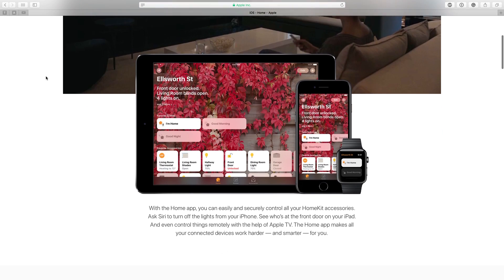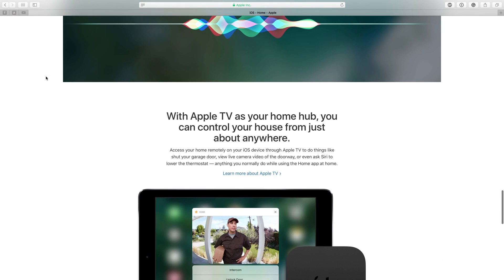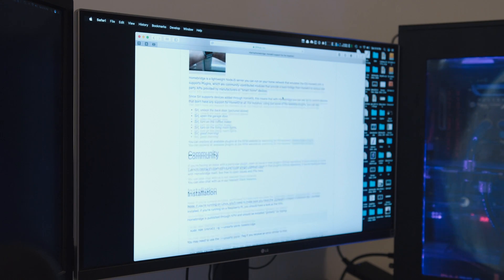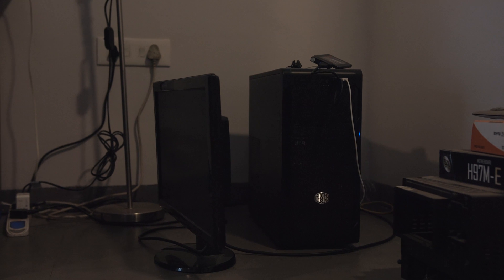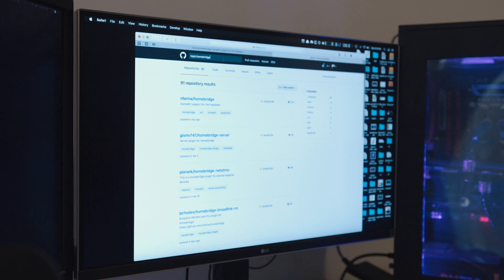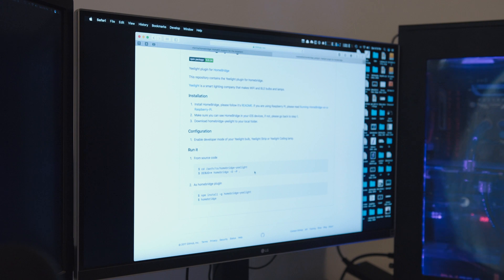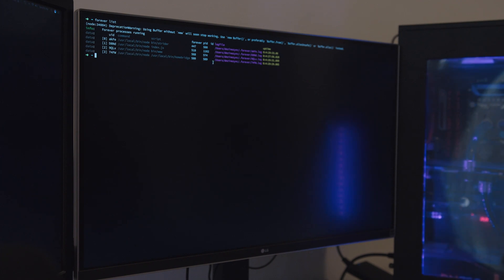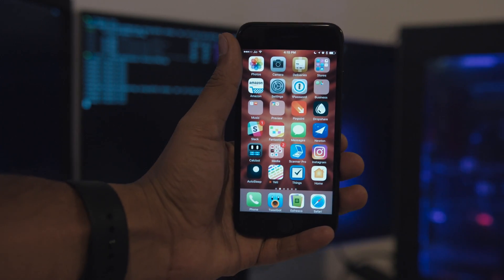Homebridge - HomeKit support for the impatient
Homebridge is an open-source project by Nick Farina which brings Homekit support for "unsupported" devices.